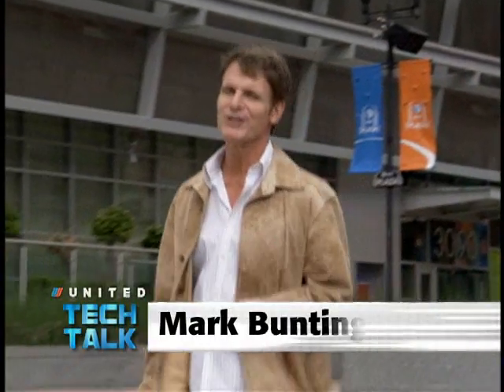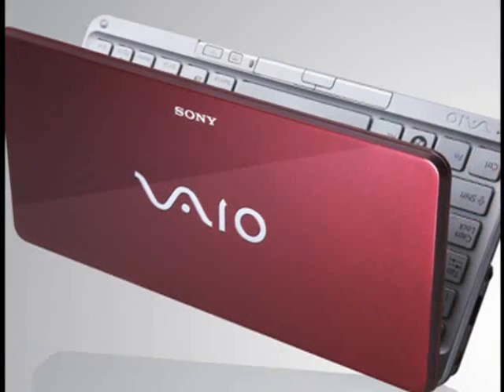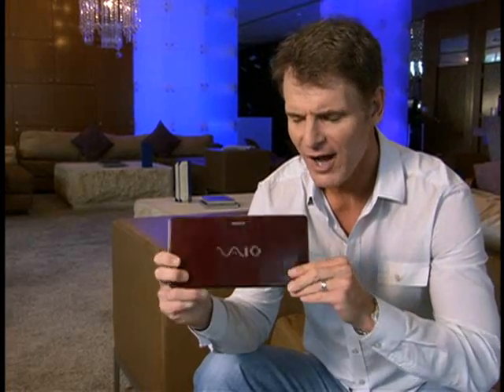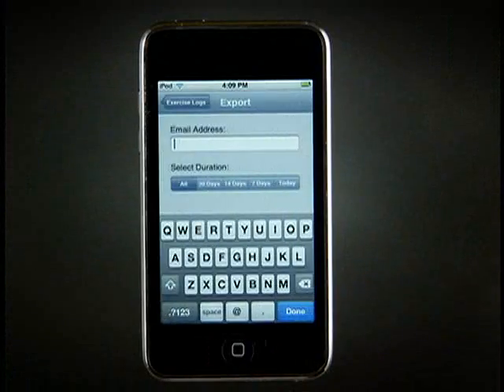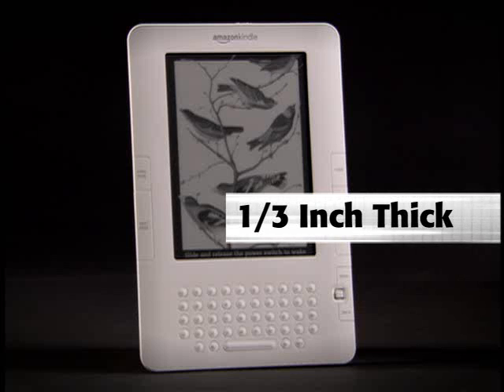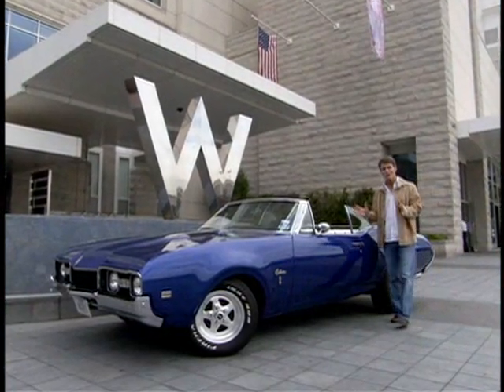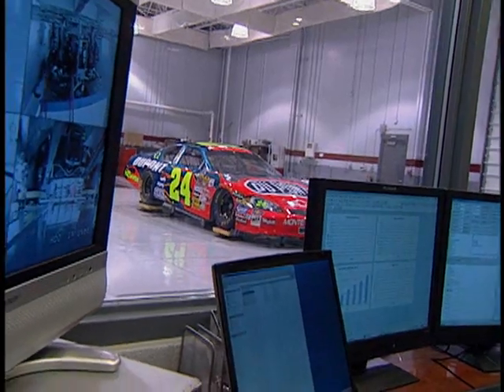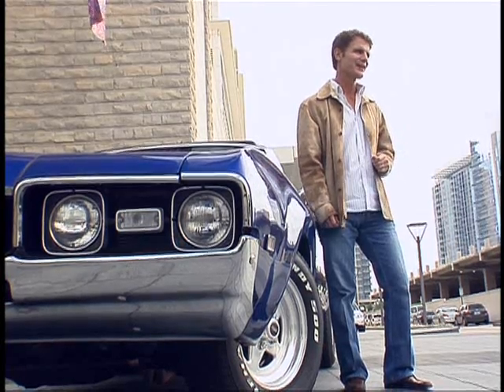United Pilot copy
Pilot episode created for UAL